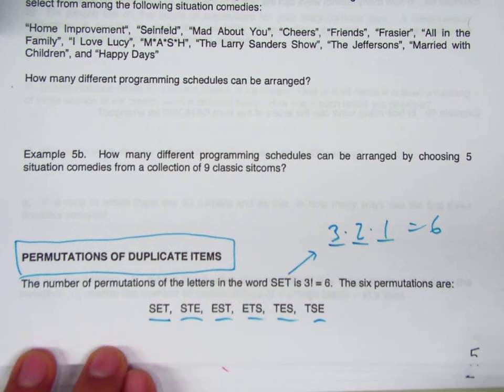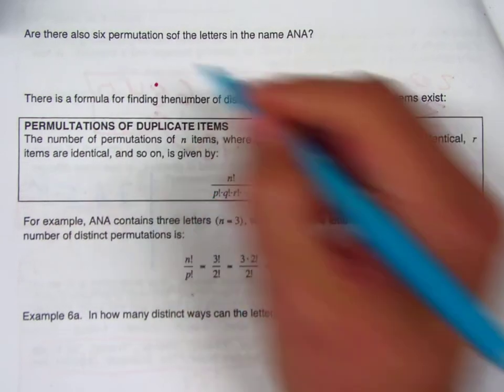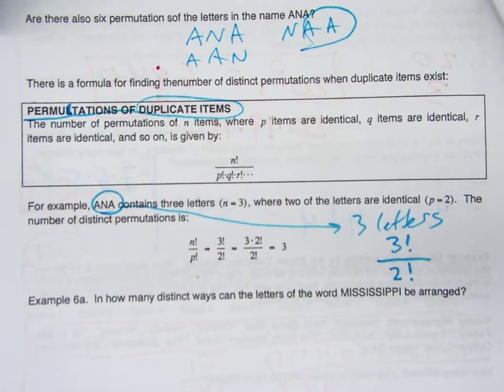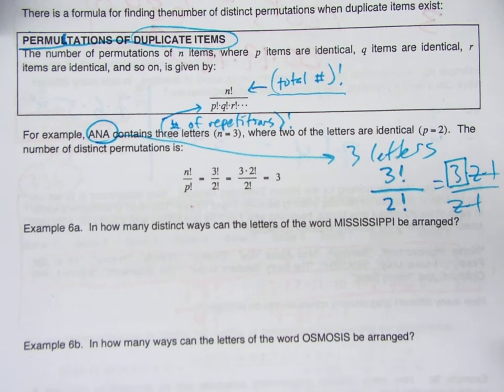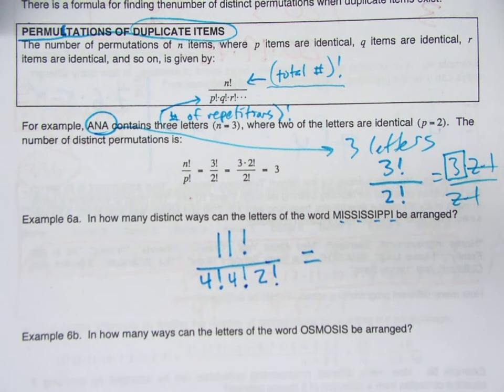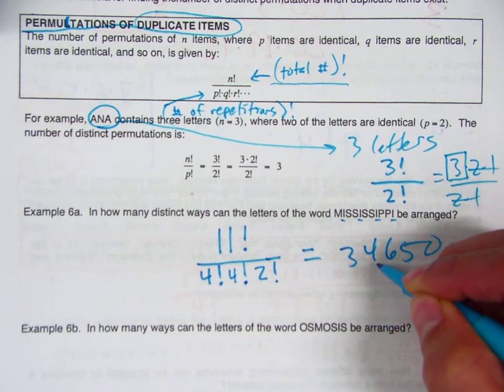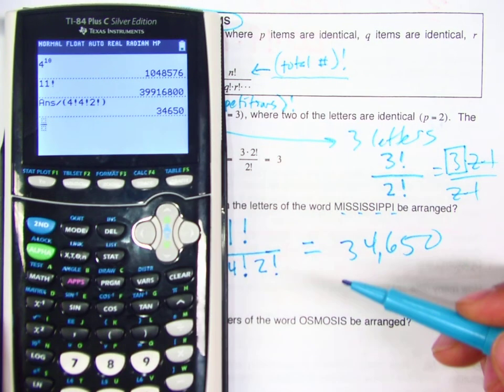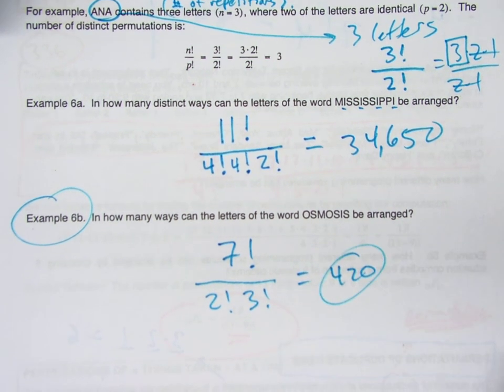11.2 permutations with repititions